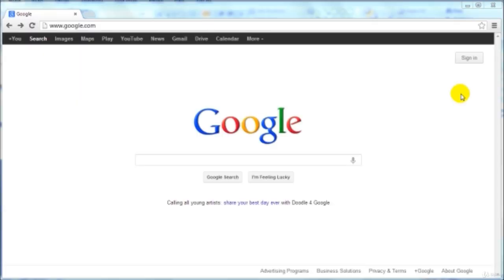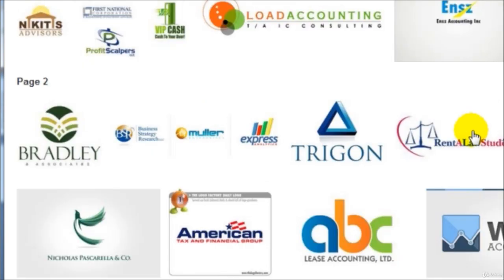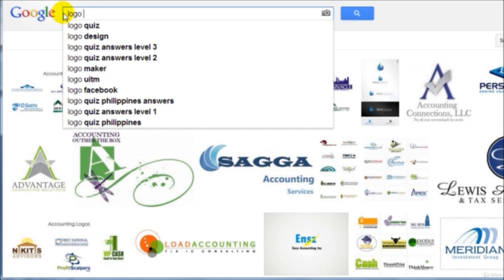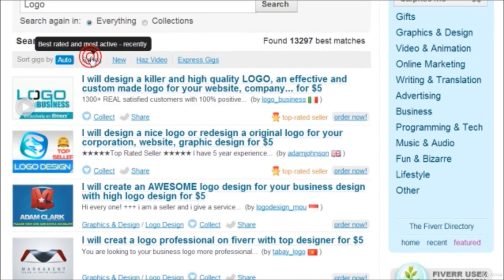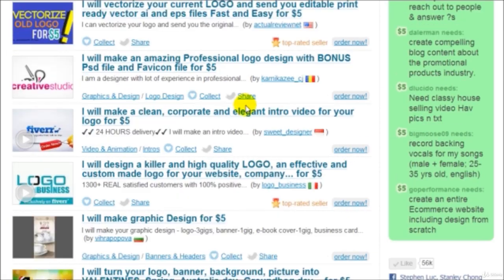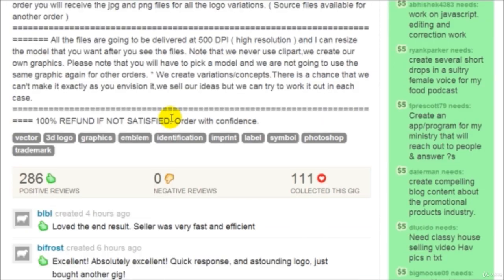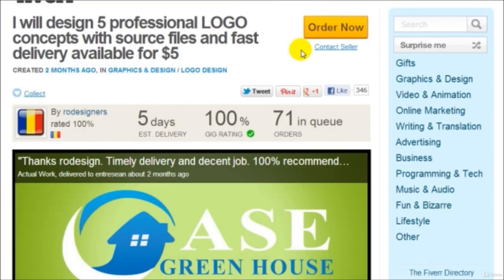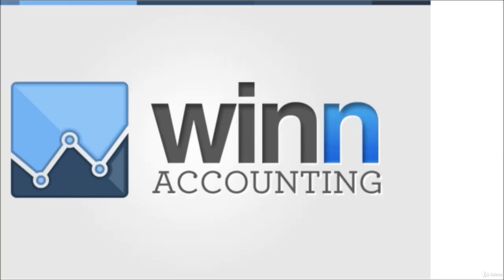How To Get The Best Quality Logo For Your Company At The Lowest Budget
Let's learn how you can upgrade your business logo. Get cheap yet very good quality logo fast. You won't be charged more than 20$ for super high-quality logos if you follow my steps. Here are the steps you can take to get excellent logos for very very low price.

step 1. goto google and type in your niche or your topic.
step 2. Click on images and look at some logos that you really really like.
Step 3. Pick atleast three logos
Step 4. go back to google and type logo color meanings.
step 5. Analyze the colors of the logos you have just picked and compared the meanings
step 6. Now go to fiverr.com and type logo in the search box.
step 7. Click on rating and look at some designers who can create logos from scratch.